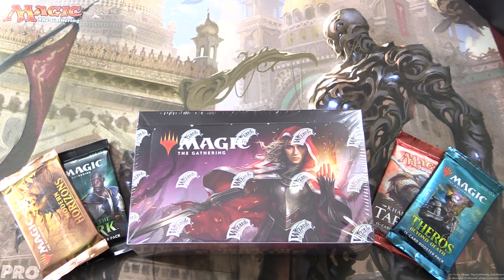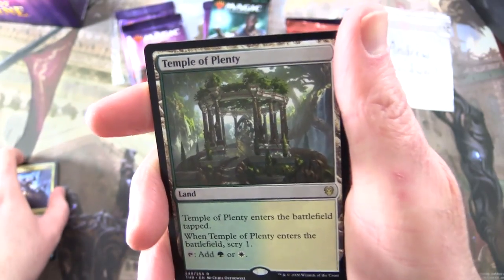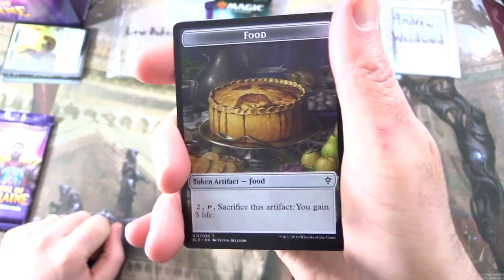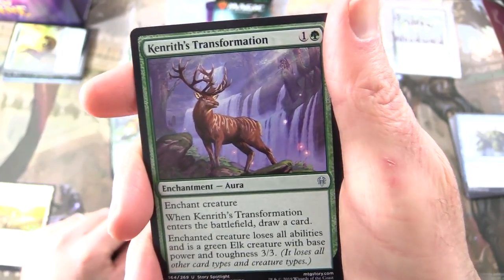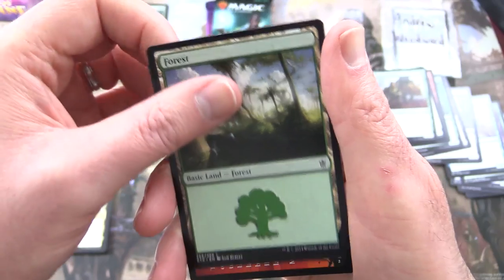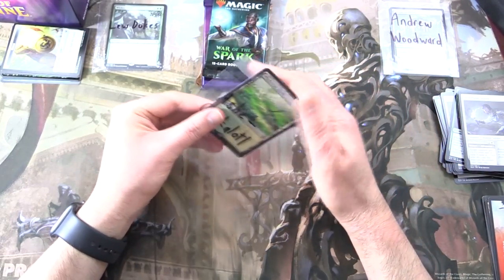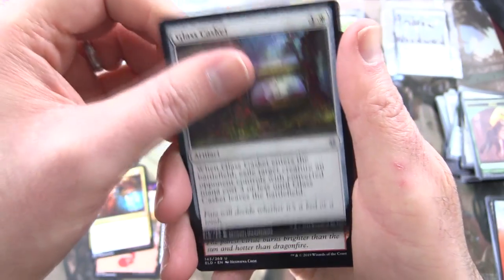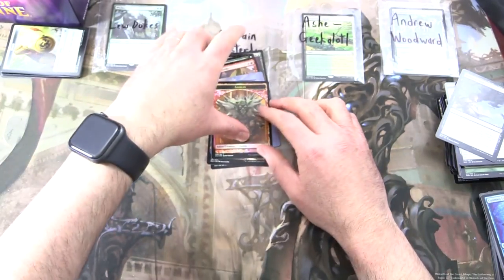Throne of Eldraine & Mixed Packs - SPICY PULL!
Unpacking some tasty booster packs for patrons from the Magic: The Gathering sets, Throne of Eldraine, War of the Spark, Khans of Tarkir, Theros: Beyond Death, and Modern Horizons. This is snack #70 in a series!